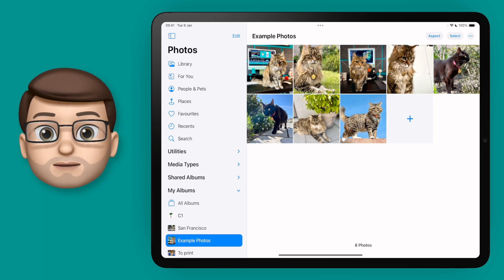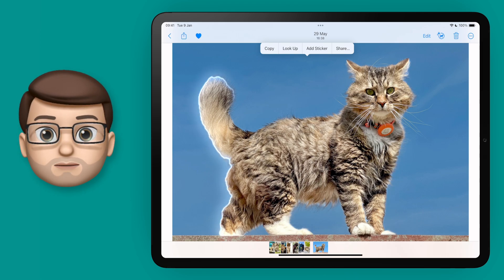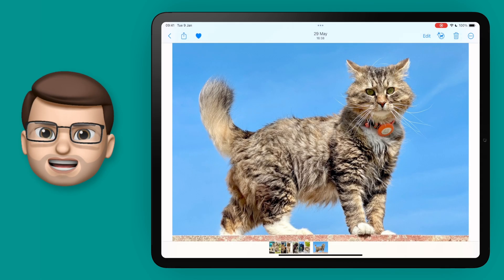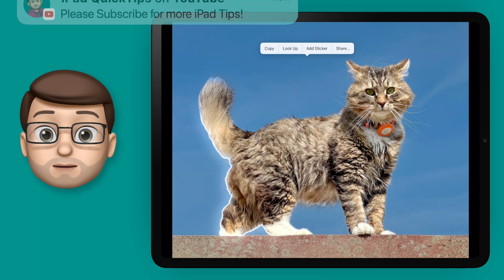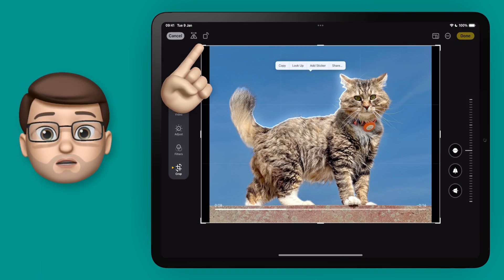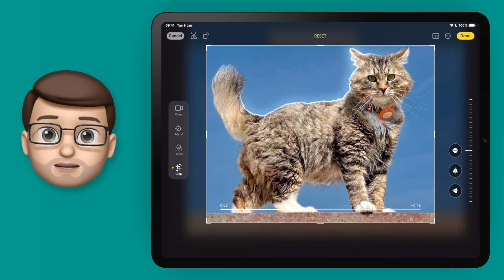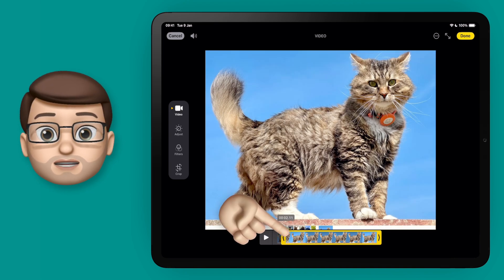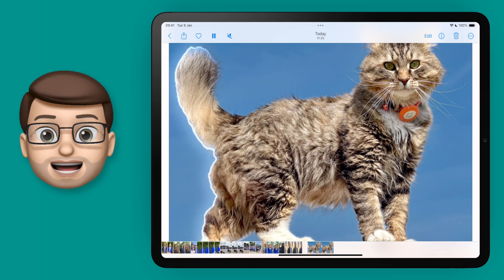Create an Animated Photo Sparkle Effect Video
📱 Inspired by the fantastic idea from fellow ADE Karen Irwin, the LiftSubjectSparkle technique lets you turn the cool animated glow that appears when you long press on the subject in your photograph into an animated video where that subject appears to glow against the background.

This technique is really effective and simple to recreate - this short and easy-to-follow tutorial will get you up and going in no time at all.